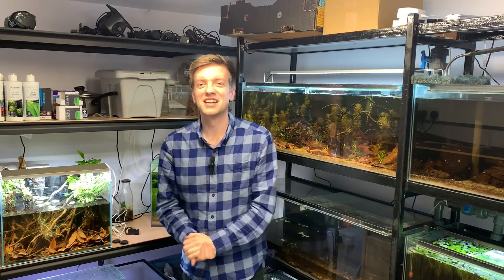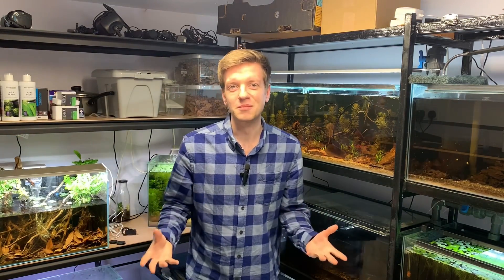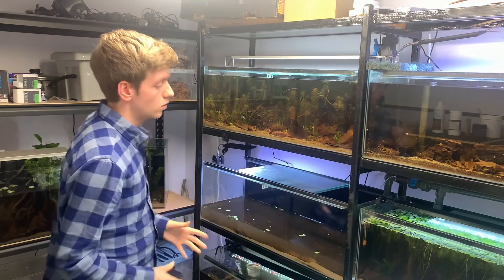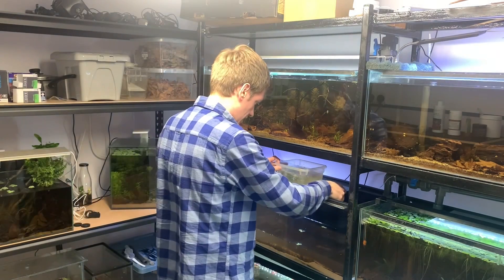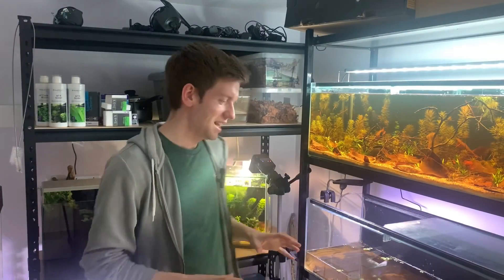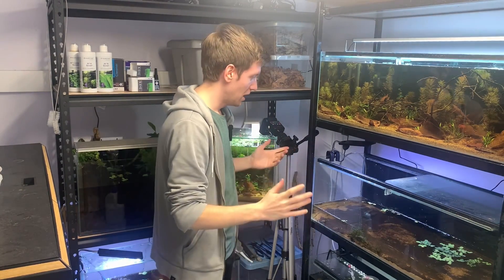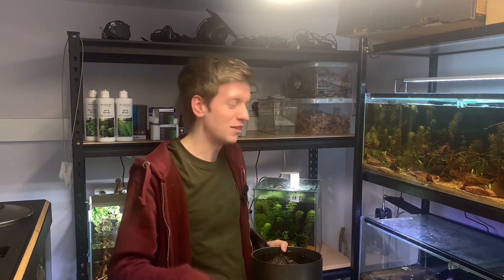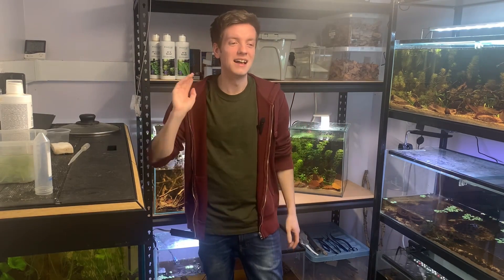Breeding zebra danios, rearing fry in a nature inspired aquarium- Part 2!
The next episode of raising zebra danio (Danio rerio). It’s time for them to move into a longer term, larger aquarium and a far more natural setting!

Botanicals provide a supplementary food source for many fishes by creating a food web of microorganisms. If you want to create a more ecosystem based aquarium, or just enjoy the awesome aesthetics created by botanicals then head over to live aquatic food online and look at their epic selection